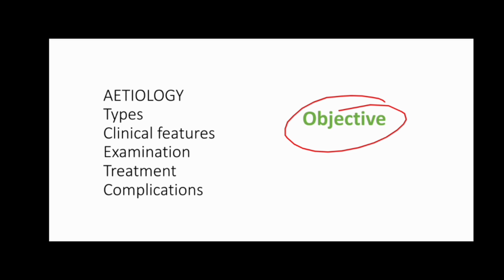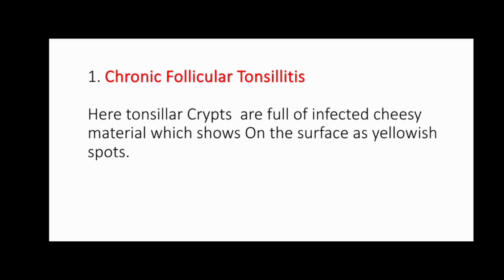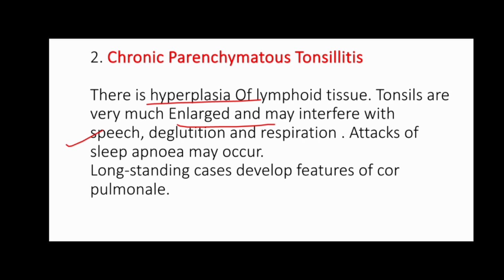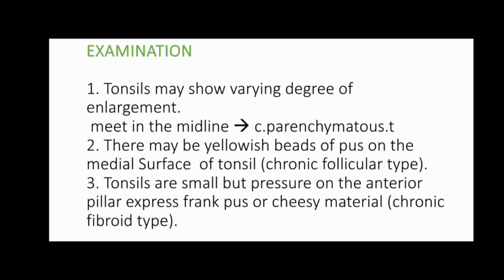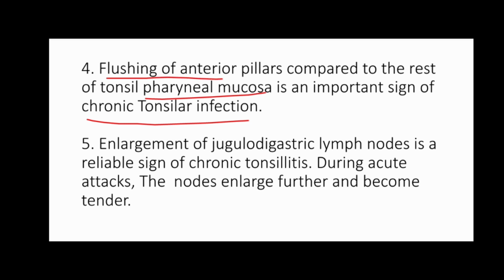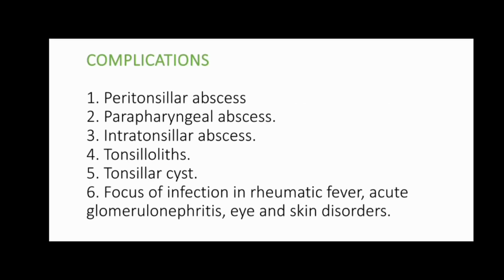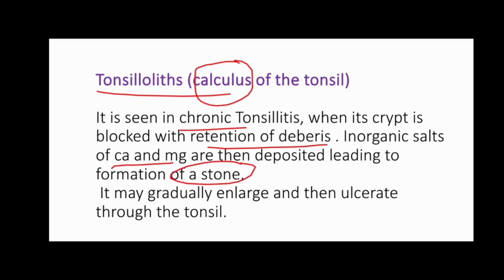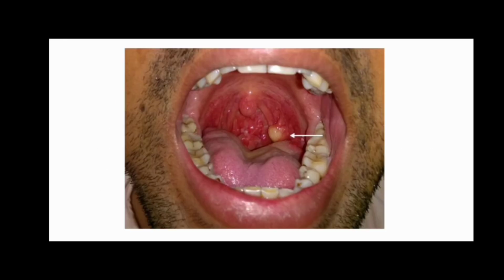CHRONIC TONSILLITIS / ENT / MBBS / 3 rd year